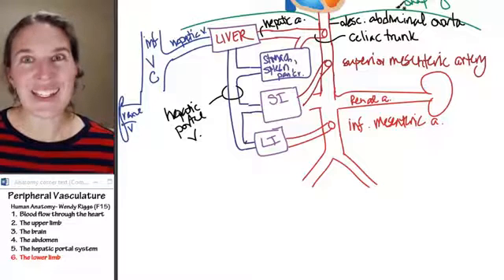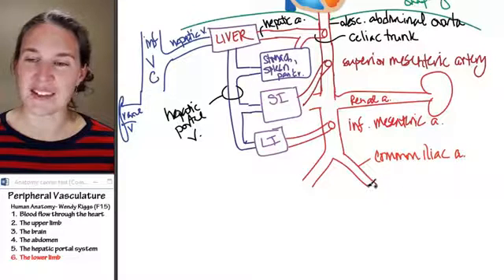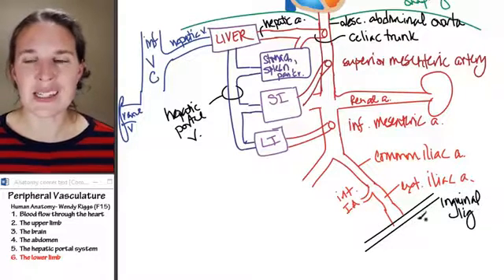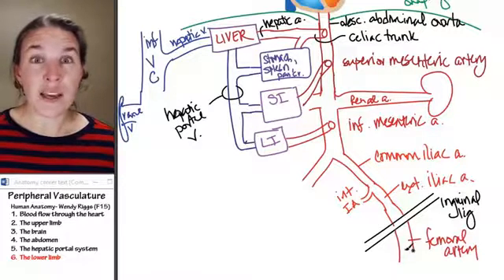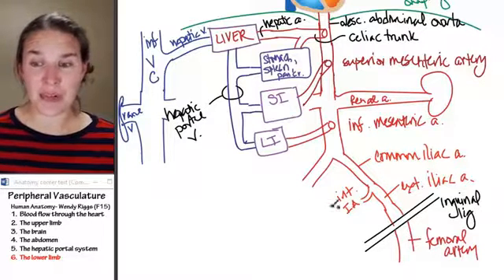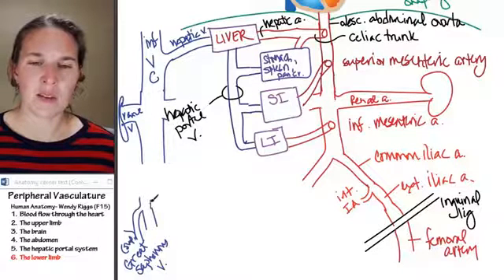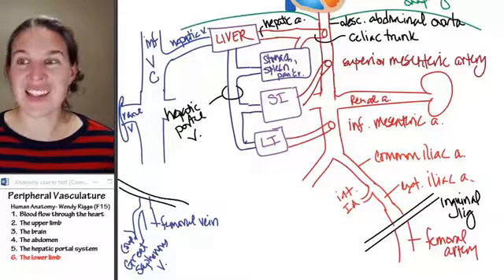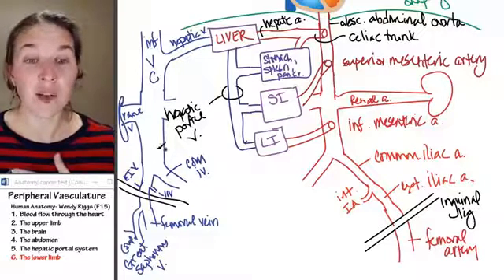blood supply of Lower limb